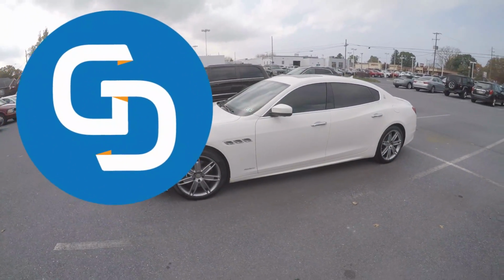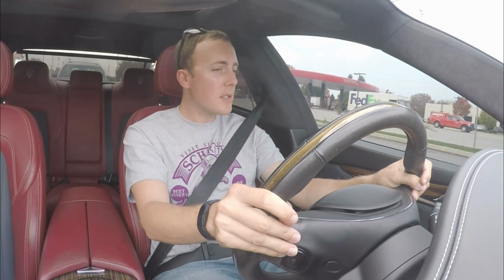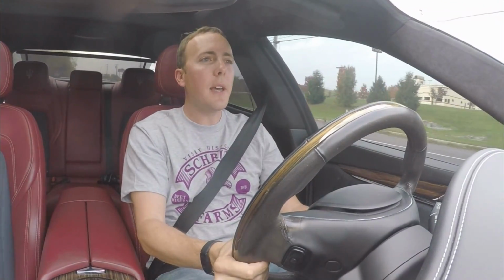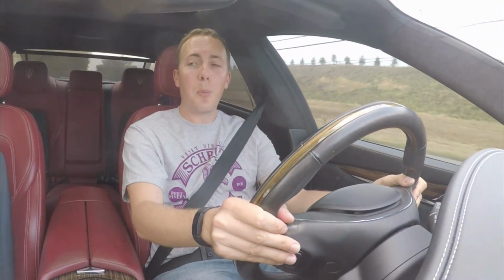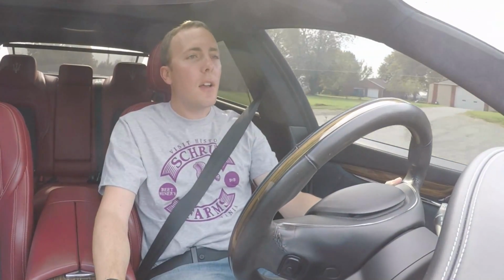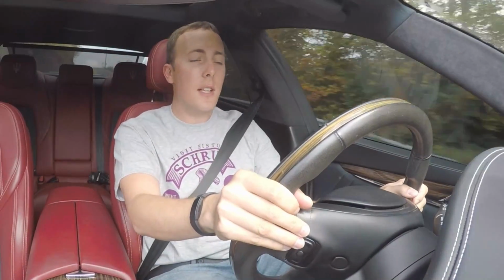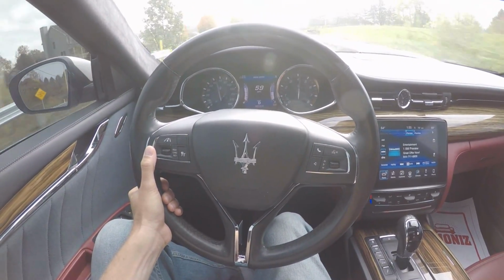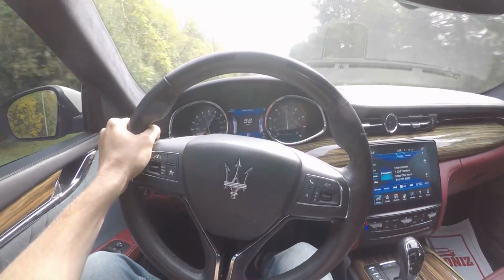What's It Like to Drive the 2017 Maserati Quattroporte?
I got my hands on an Italian stallion here in this 2017 Maserati Quattroporte, with it's twin-turbo V6.  Let me know what you think about this bad boy.